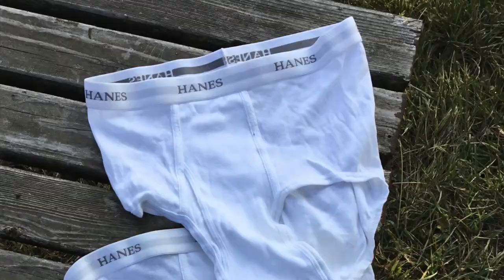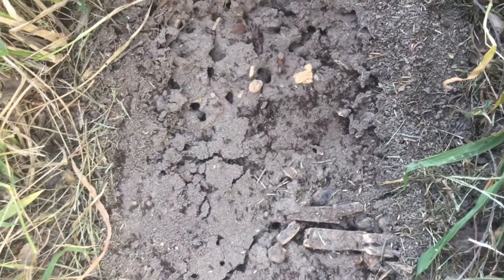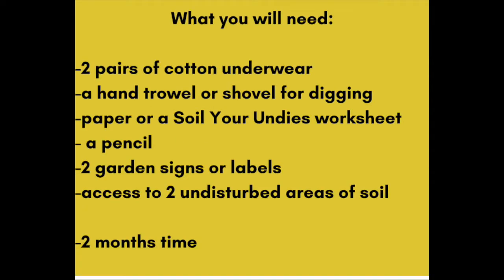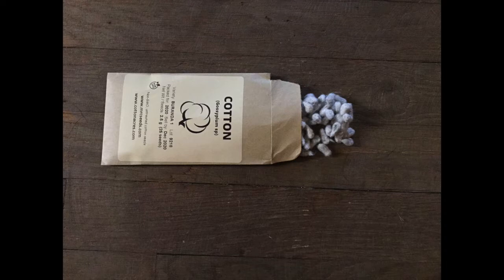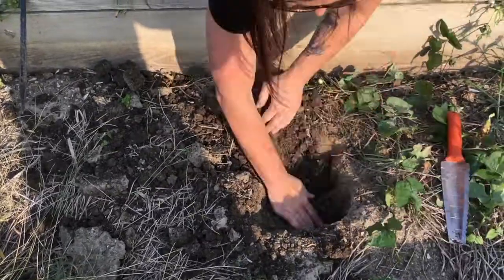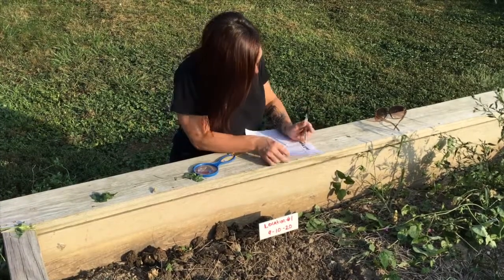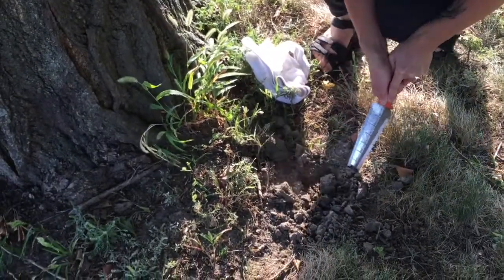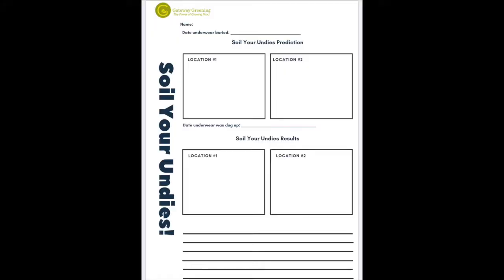Soil Your Undies Challenge: Part 1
The Soil Your Undies Experiment is a fun way to teach youth about microbes and soil health by burying a pair of cotton underwear, then returning two months later to see what remains. You can also find the downloadable lesson and worksheet at GatewayGreening.org under the Seed to STEM curriculum.